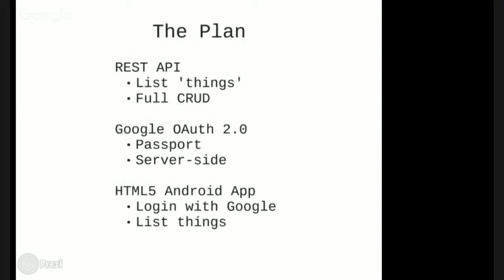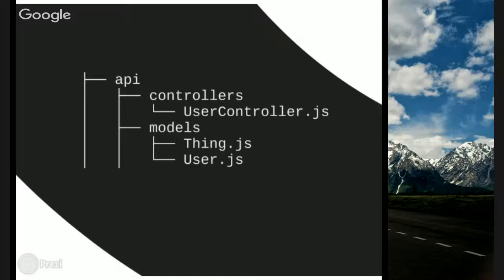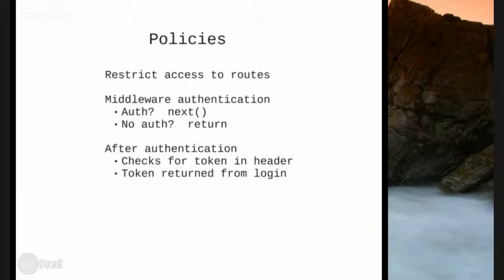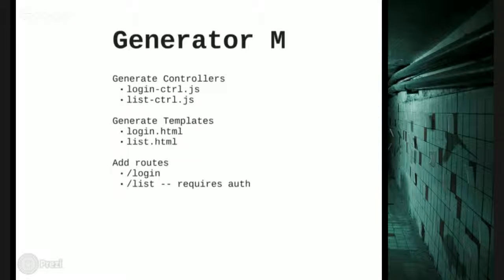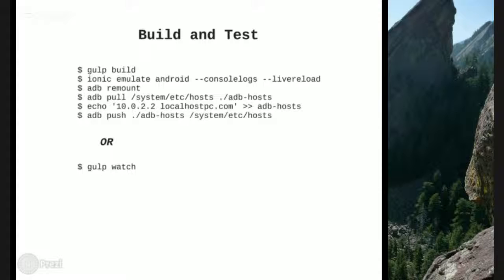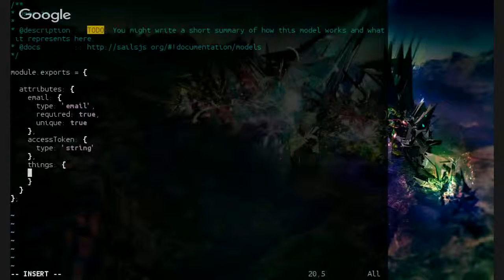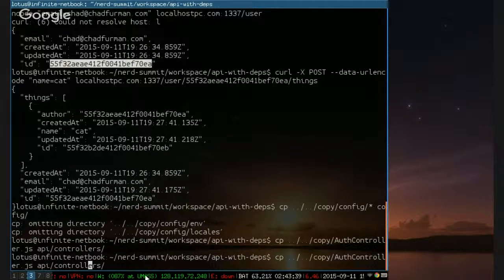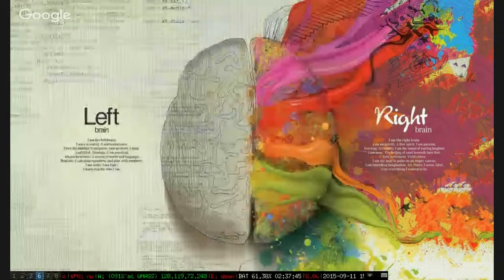Rapid App Development with Ionic, Sails, and Mongo